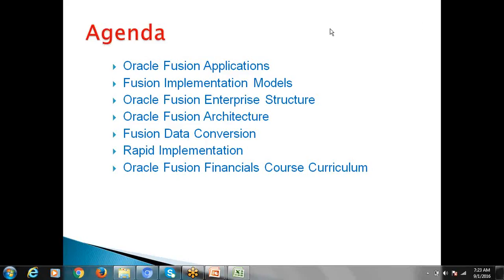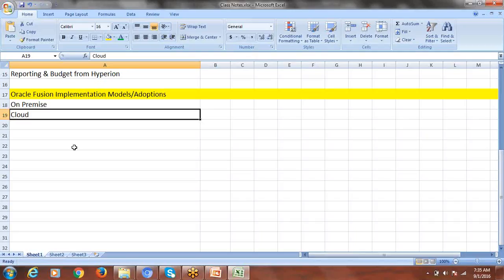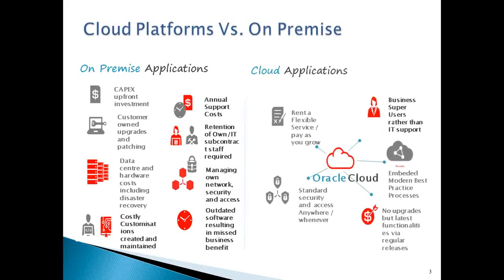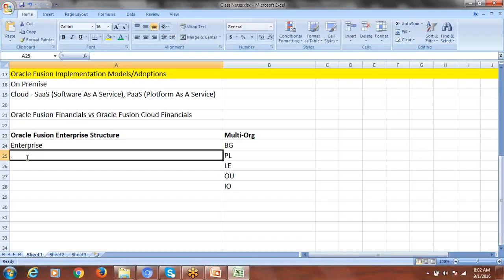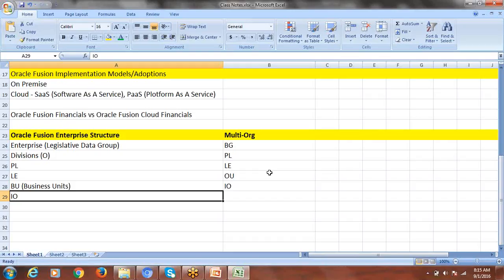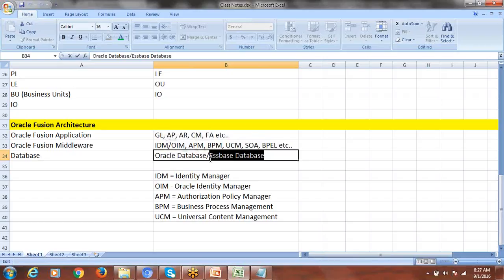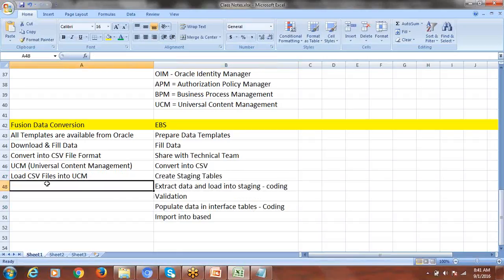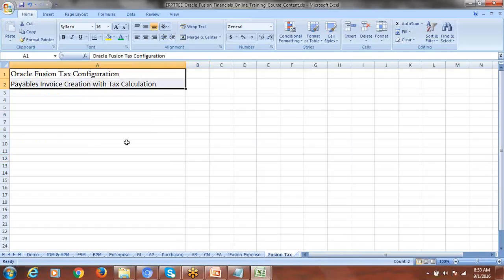Oracle Fusion Financials Training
Oracle Cloud Financials Online Training